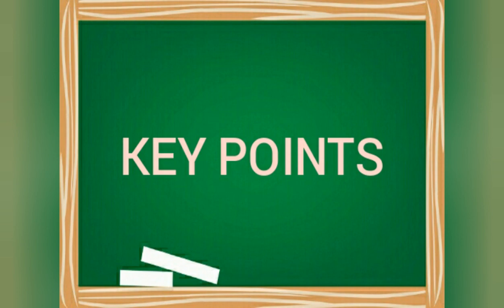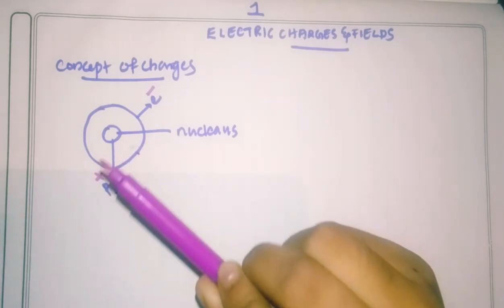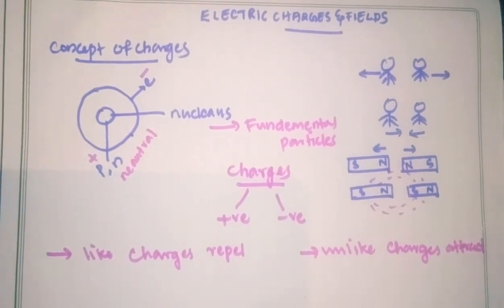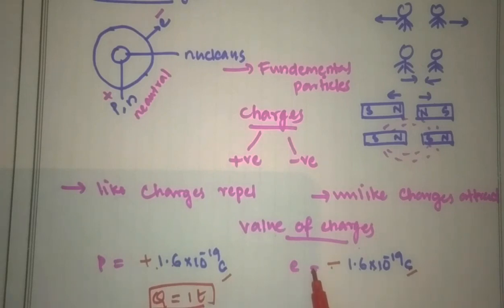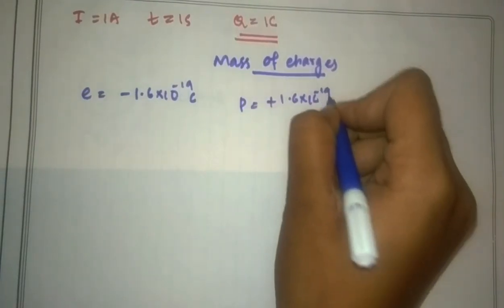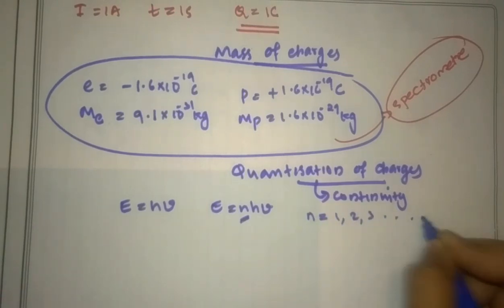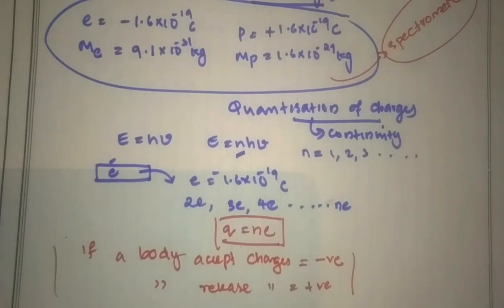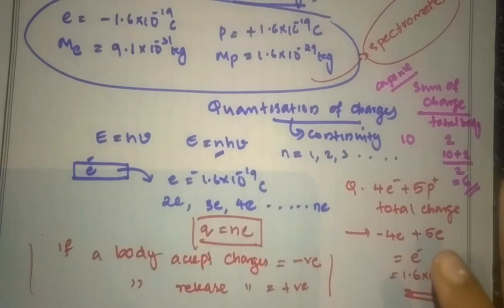+2 physics,indroduction chapter1:Electric charges and fields-part1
ഇനി ഫിസിക്സ് എളുപ്പത്തിൽ പഠിക്കാ०😊👍
pls support in facebook